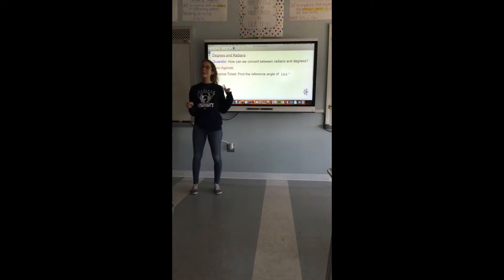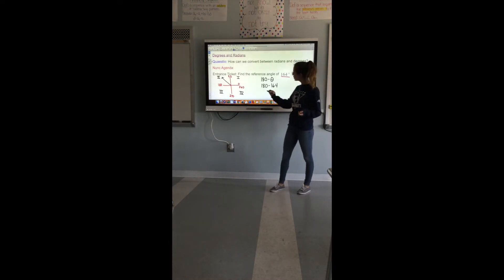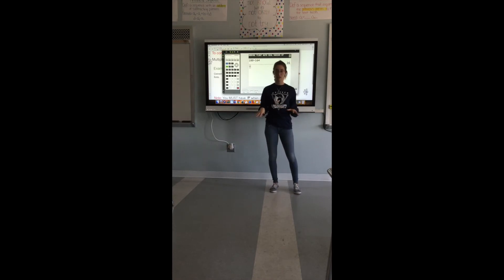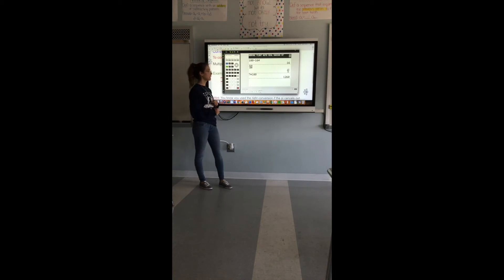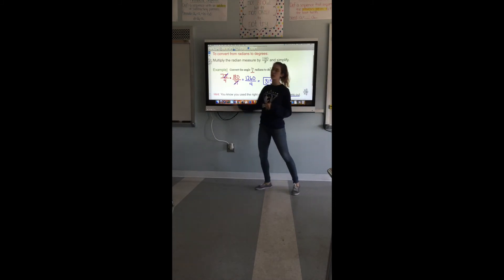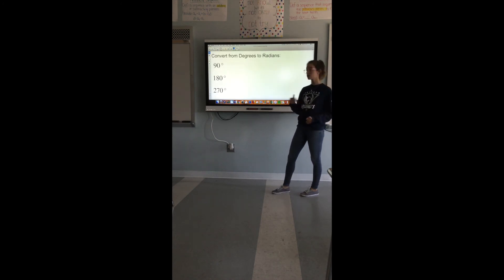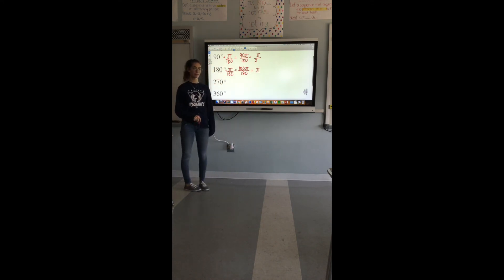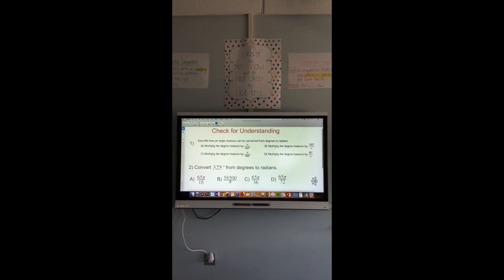Conversions (Degrees and Radians)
Unit 11, Lesson 2: Conversions between Degrees and Radians